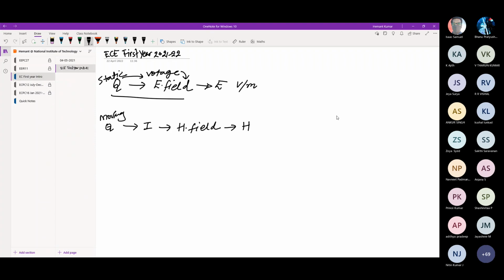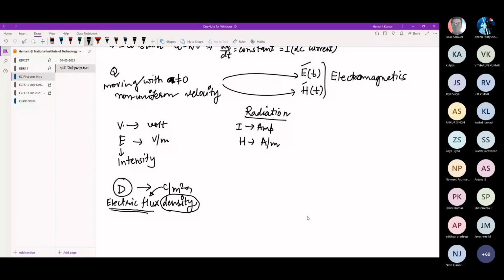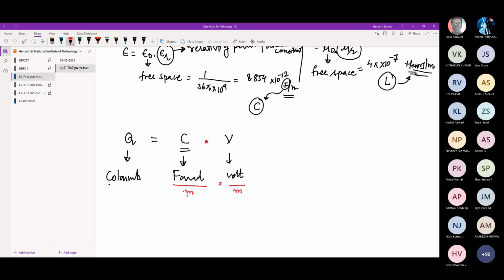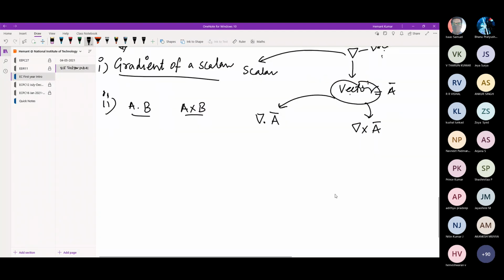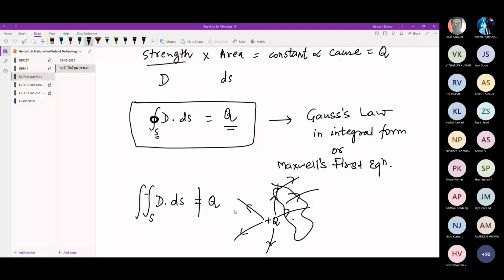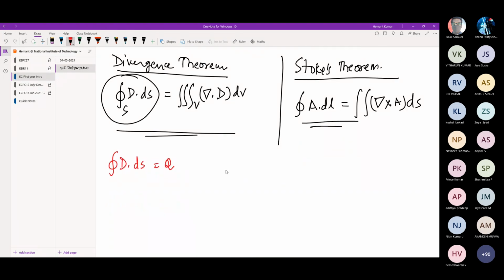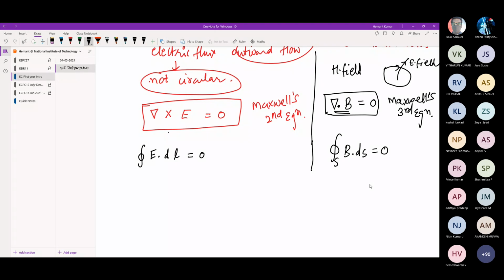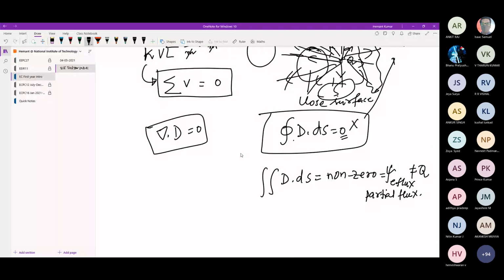22 4 22 hemant kumar prof class 1